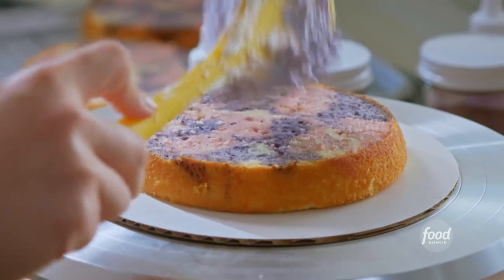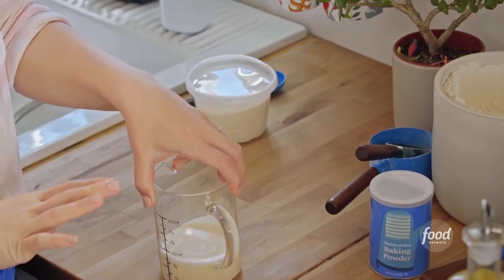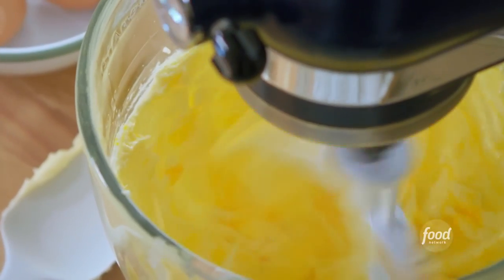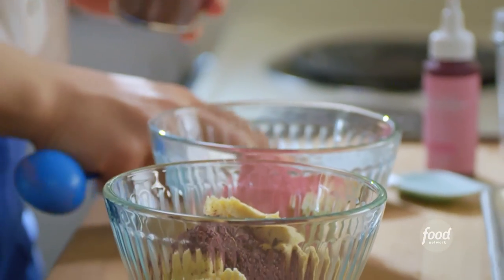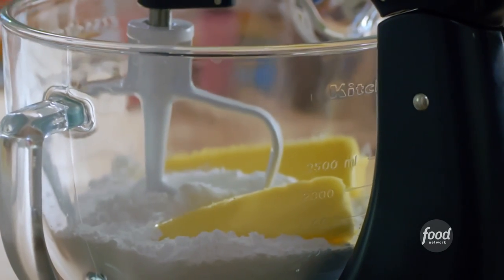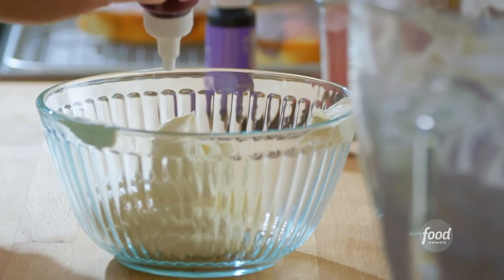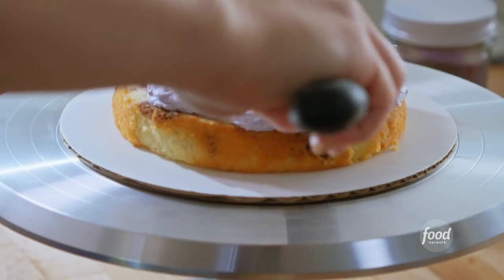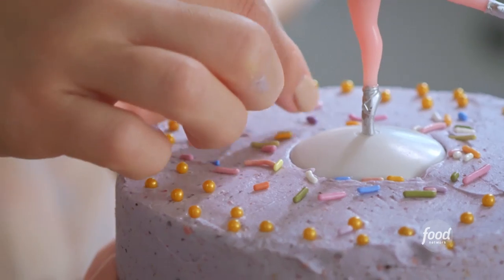Molly Yeh's Tie-Dye Tutu Birthday Cake | Girl Meets Farm | Food Network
Molly is celebrating her daughter's birthday with an epic tie-dye cake that's ~tutu~ cute!